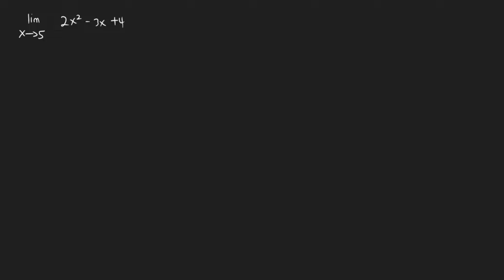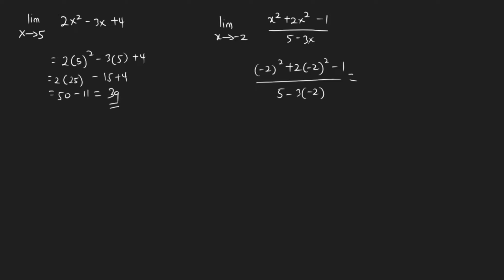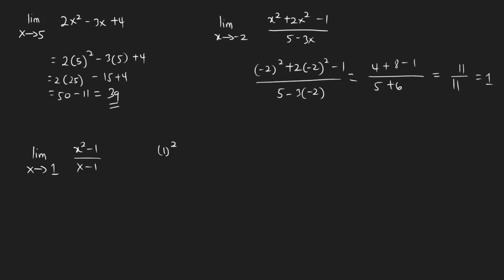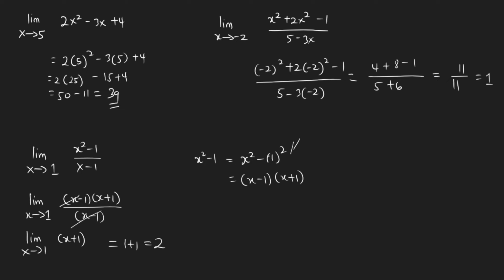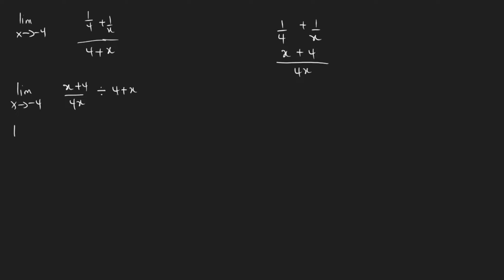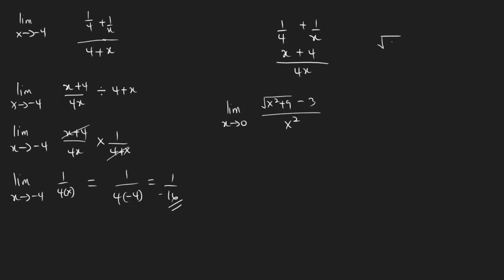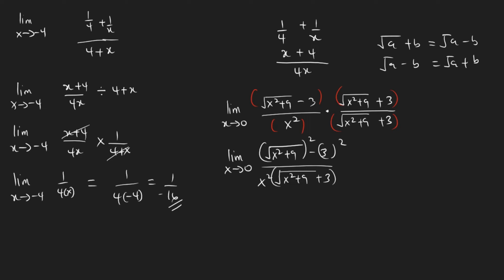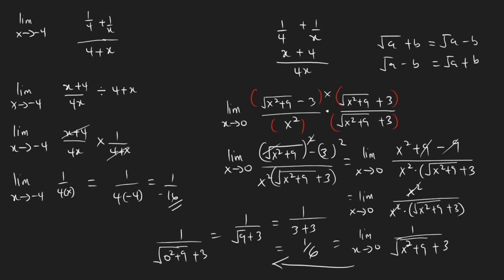Evaluating limits of funtions